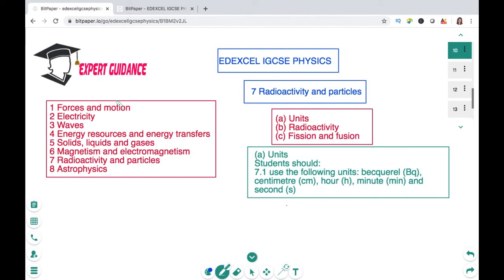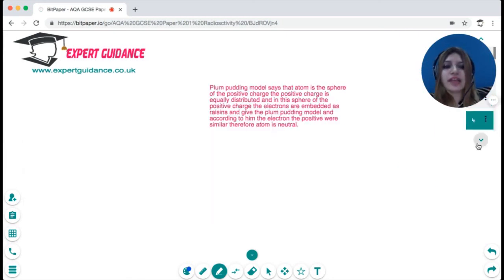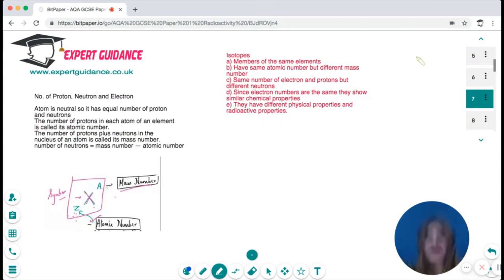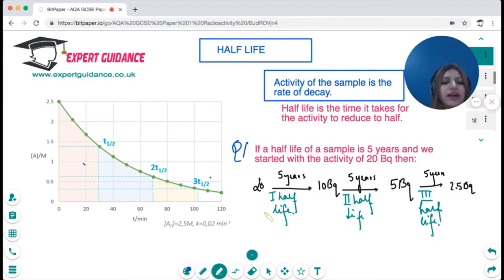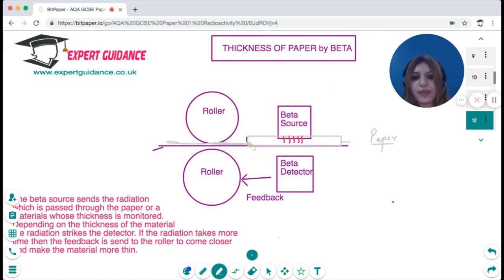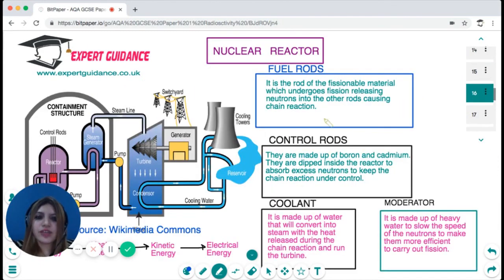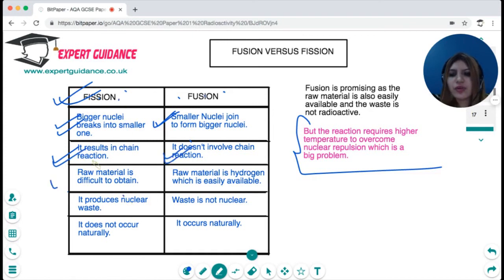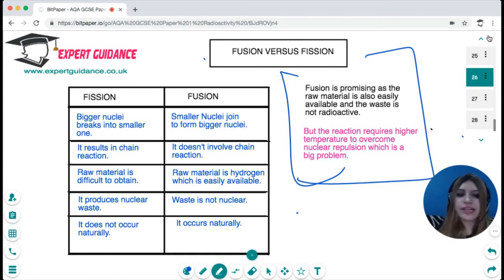IGCSE EDEXCEL PHYSICS Radioactivity And Particles |Complete Revision Summary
Radioactivity

History of the atom
Structure of Atoms
Radioactive Decay
Nuclear Equations
Half Life
Radioactive contamination
Uses of radiations
Hazards of radiations
Nuclear Fission
Nuclear Fusion

 References:
 BBC Bitesize
 AQA GCSE Science Kerboodle textbook
 Wikipedia
 Wikimedia Commons
 Image Source:
 Wikipedia
Wikimedia Commons
 Flickr
 Pixabay